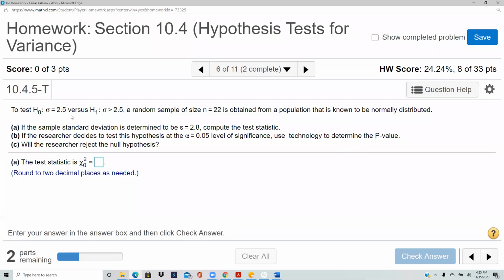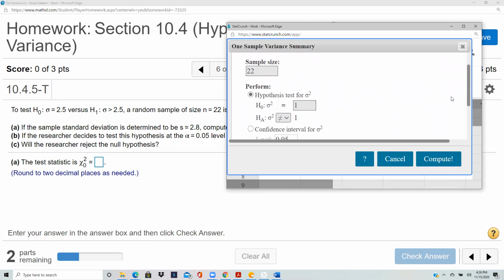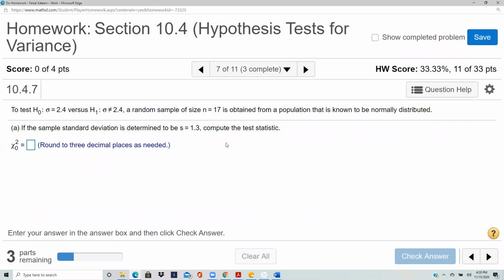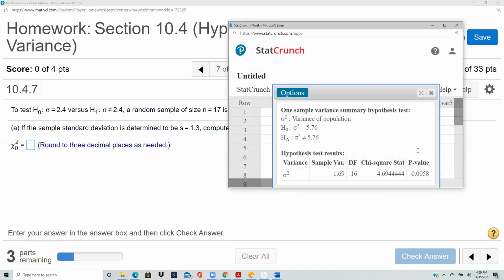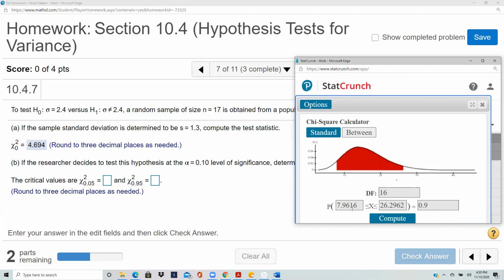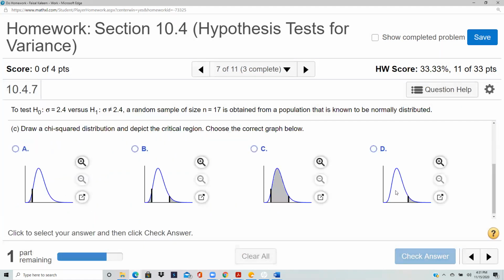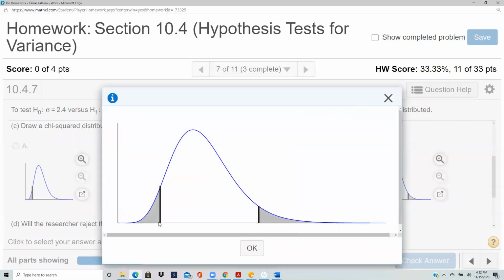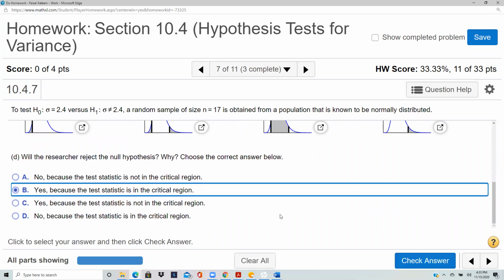Elementary Stats Lesson 140: Conclusions from Variance Hypothesis test (Section 10.4 Problems 6-7)